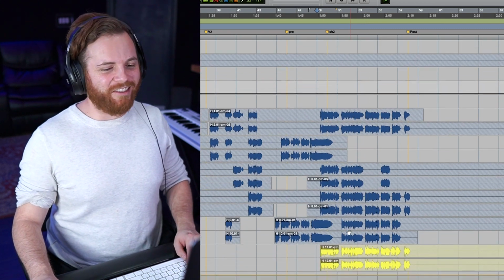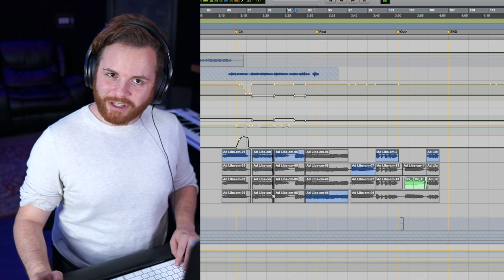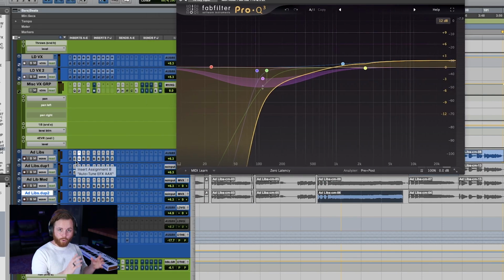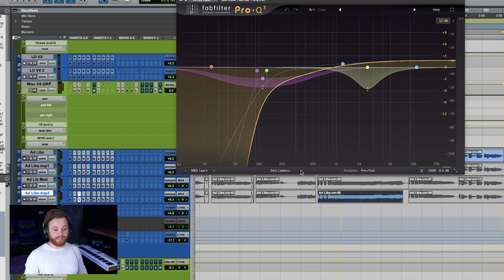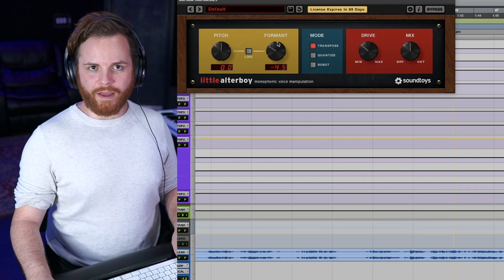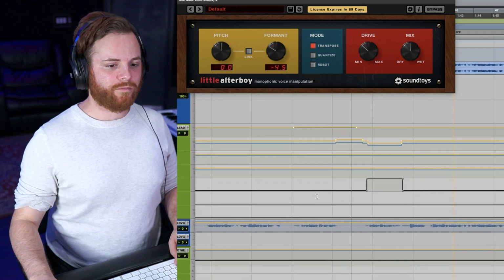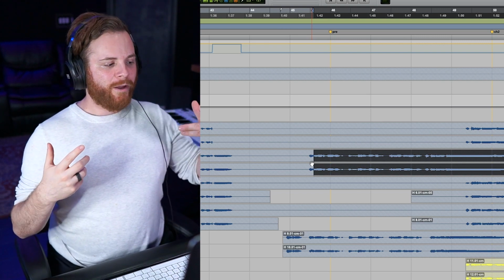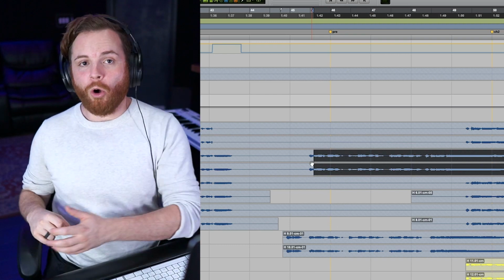3 Disgustingly Simple (& Effective) Pop Vocal Production Tips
Shoot me a DM and say hey, my favorite thing about creating is meeting new people!

“Remember, You’re Only One Song Away…”

With Love,
John McLucas